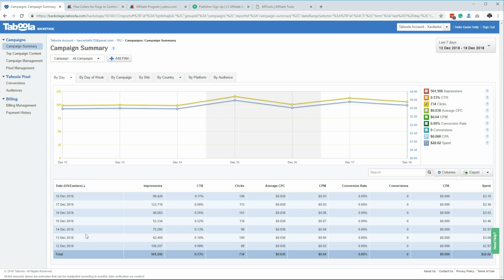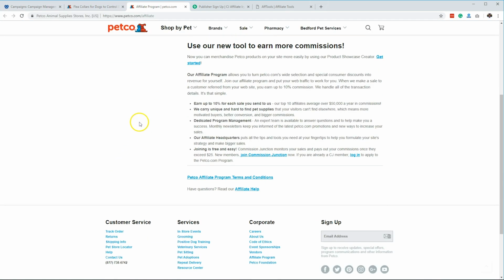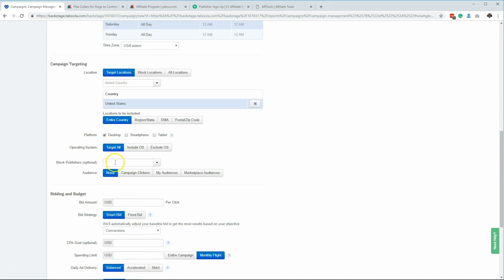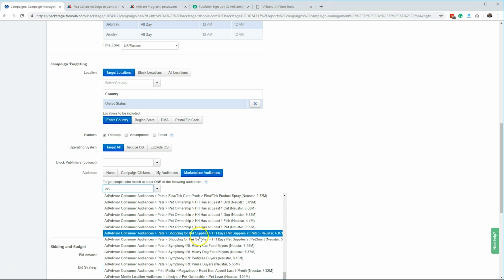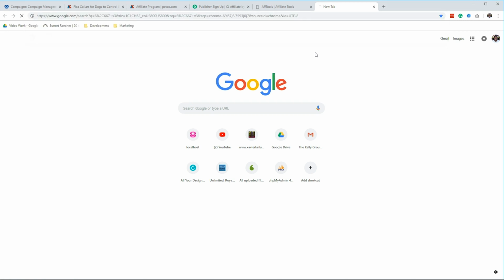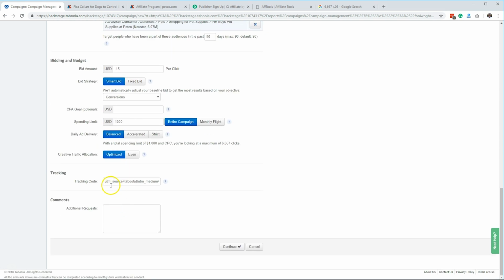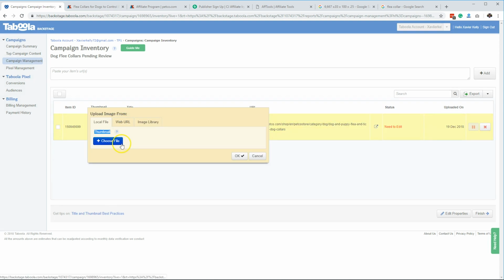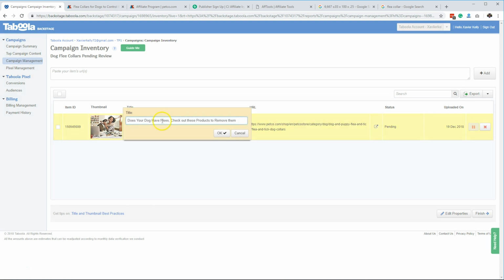How to Create a Taboola Ad | Learn How to Create a Taboola Ads Fast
In this video tutorial I’m going to walk you through step by step on how to create a taboola ad. Learn How to Create a Taboola Ads Fast that converts. Just getting started with Taboola Ads then this the video for you.

- Buy crypto here and earn up to 8% on your coin